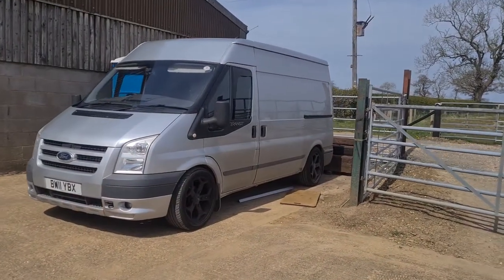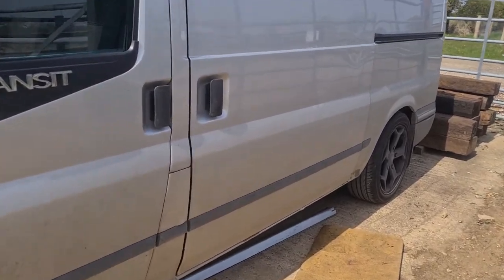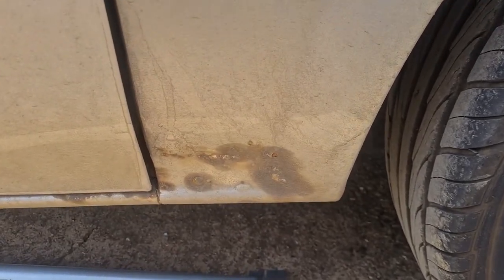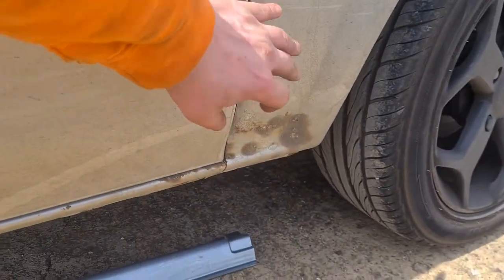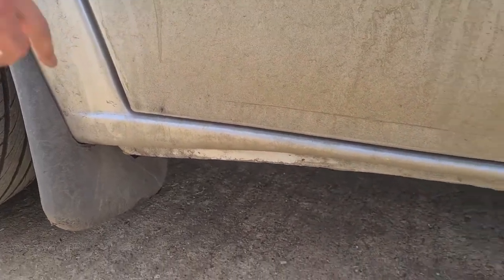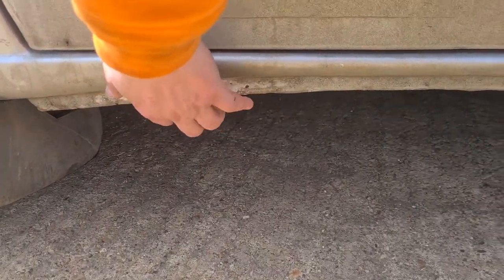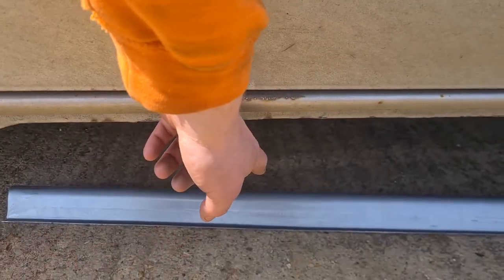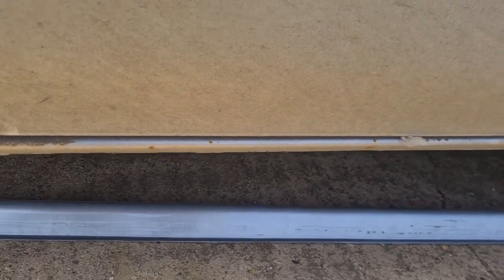Transit Sill Replacement Part 1 (Rust removal)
This is part 1of3 on replacing a sill on a mk7 transit, in this video I remove the old sill clean and prime all the inside and trim the new sill too fit.

If you like what I am doing please consider supporting me by donating via paypal, all money raised will go towards new tools and equipment to make my videos better :-

Please help our little youtube  community by checking out these other channels and dropping a comment saying Danny sent you